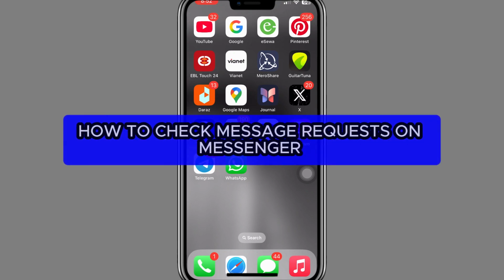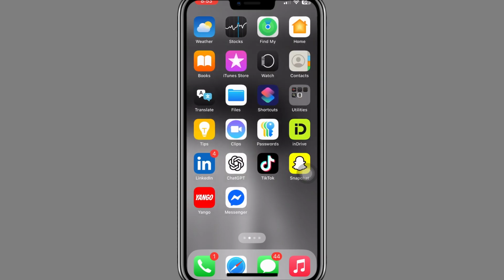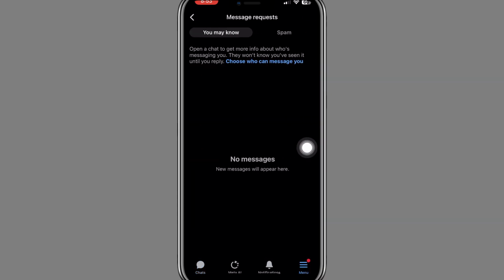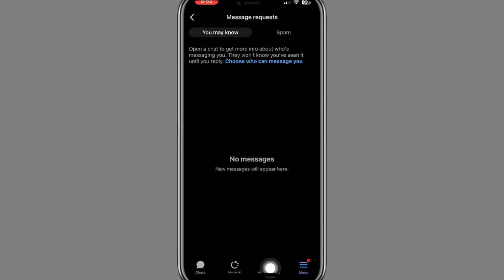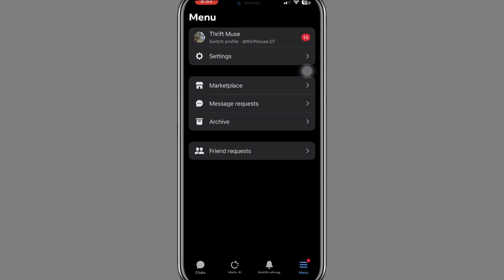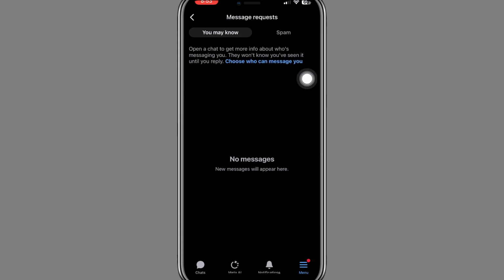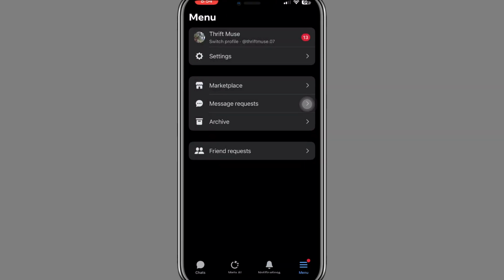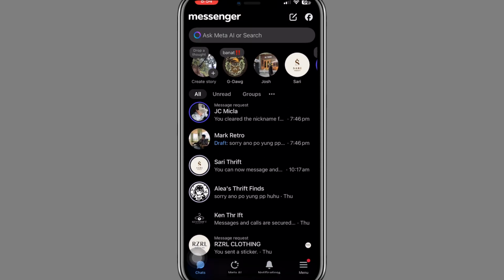How to Check Message Requests on Messenger 2025?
Wondering if someone sent you a message but it didn’t appear in your main inbox? Those could be in your Message Requests on Messenger. In this quick tutorial, we’ll show you how to check message requests on Messenger using both mobile and desktop, so you never miss an important chat. Learn how to view, accept, or ignore these hidden messages with just a few taps.